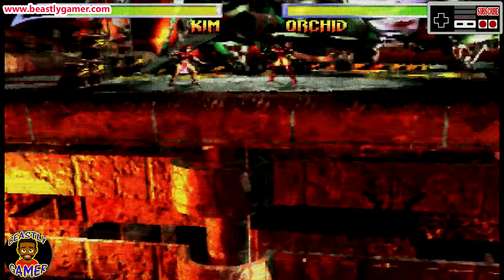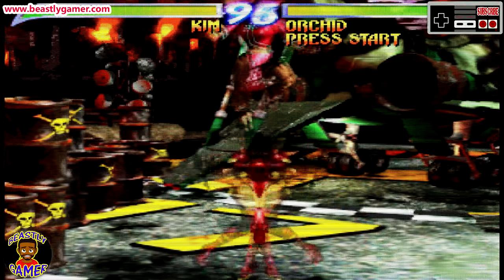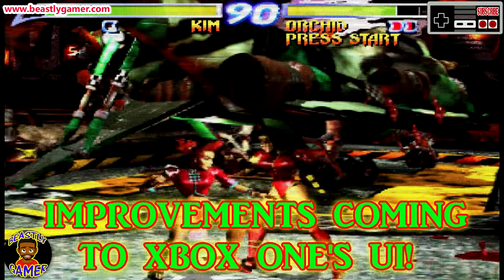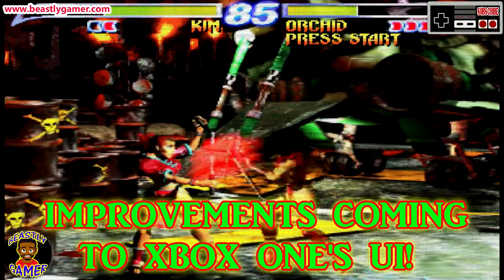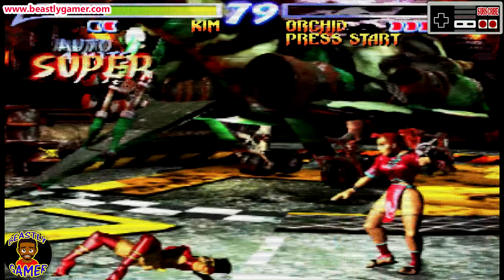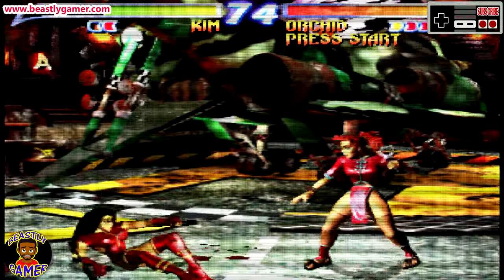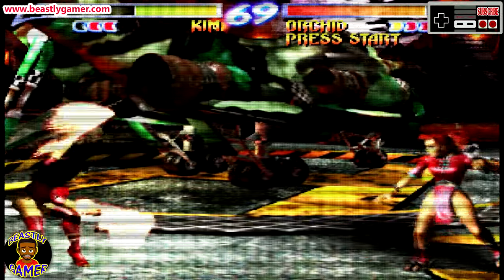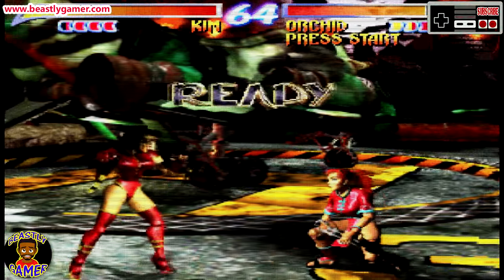XBOX ONE UI IMPROVEMENTS INBOUND TO SPEED UP CONSOLE!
You can lend a hand and help fund the Beastly Gamer channel!

PSN:
thebeastlygamer-

Xbox Live:
Iambeastlygamer

Wii-U:
0Beastly-Gamer0

Kate's PSN:
Peanut_Kate516

Laurent Caccia